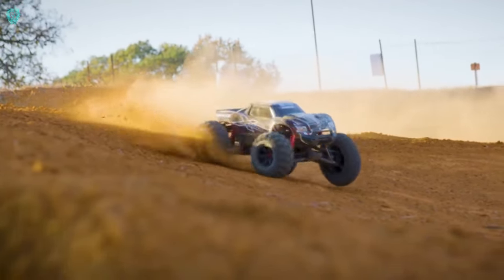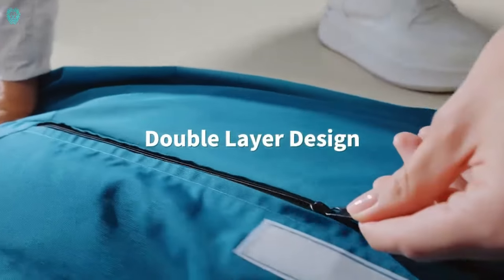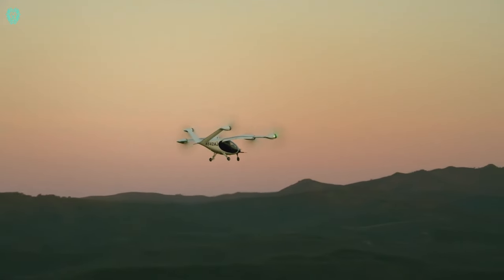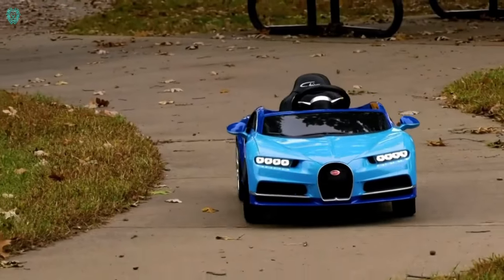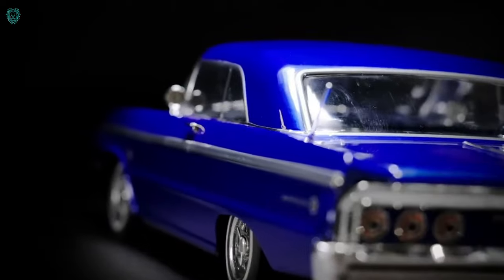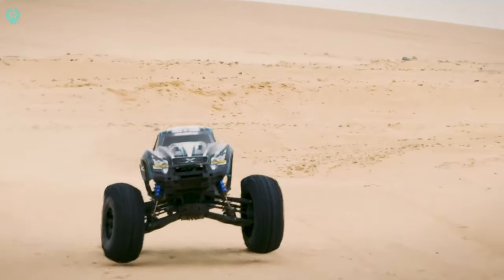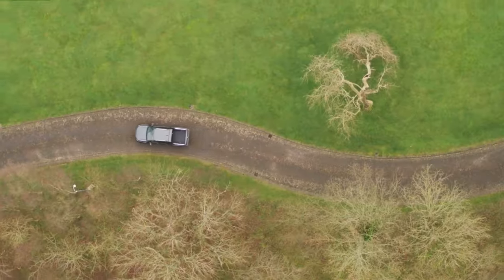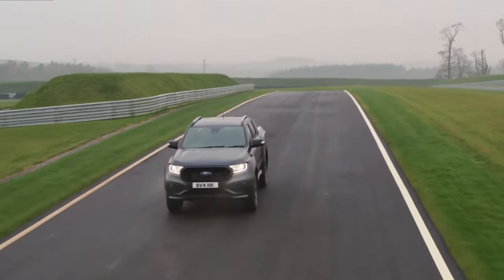10 Incredible and Groundbreaking Inventions That Will Blow Your Mind!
In this video, we present to you the top 10 amazing inventions that are truly groundbreaking. From revolutionary technologies to innovative solutions, these inventions have the power to change the world as we know it. Join us as we explore each invention in detail, delving into their impact on society and the future. Get ready to be inspired and amazed by these incredible creations!
1 aerion as2 supersonic jet
2 aerogogo automatic inflatable sofa
3 joby s4
4 quantum solar system
5 rc bugatti chiron
6 redcat sixtyFour
7 xturismo flying bike
8 quadski sar
9 traxxas x maxx
xubii tech inventions gadgets top 10 inventions groundbreaking technology amazing inventions innovative solutions revolutionary technologies future tech inventions mind-blowing innovations cutting-edge inventions breakthrough discoveries innovation showcase future technology trends impactful inventions inventive creations game-changing technologies innovative breakthroughs revolutionary inventions technology tech vehicle review